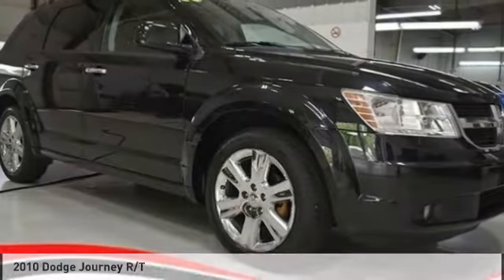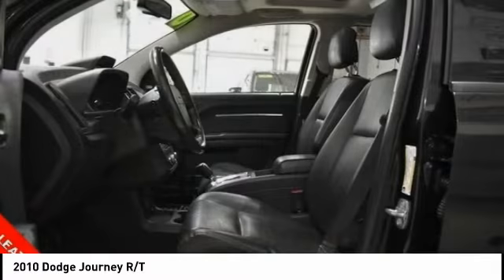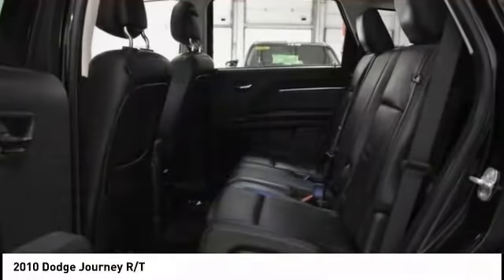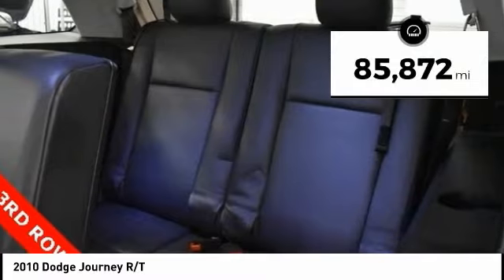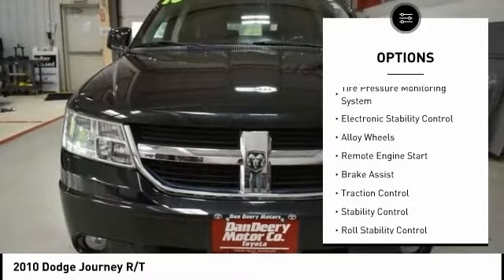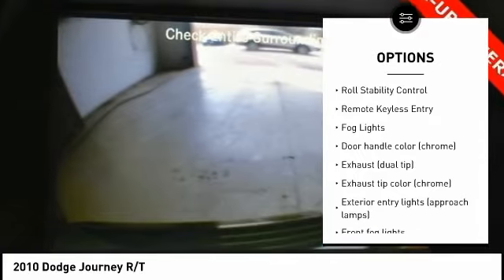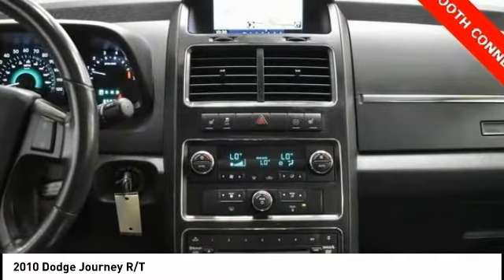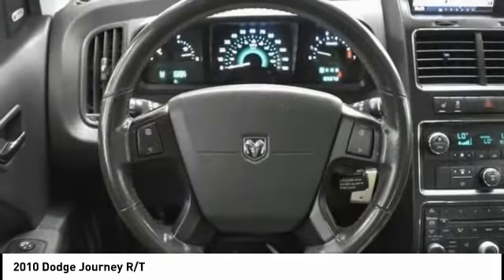2010 Dodge Journey Cedar Falls IA UC18568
2010 Dodge Journey R/T